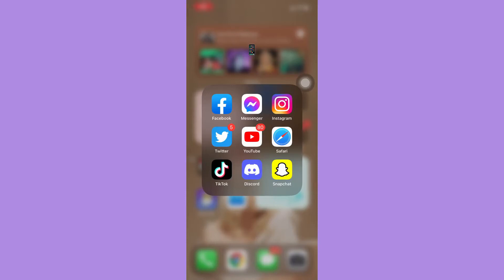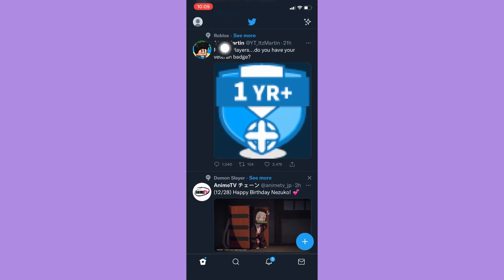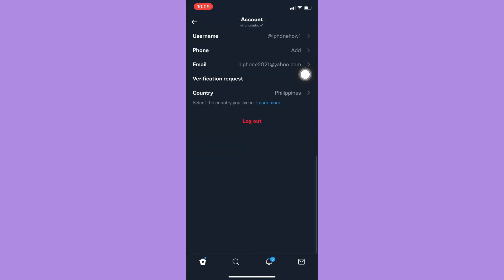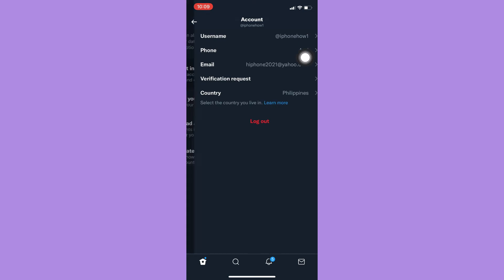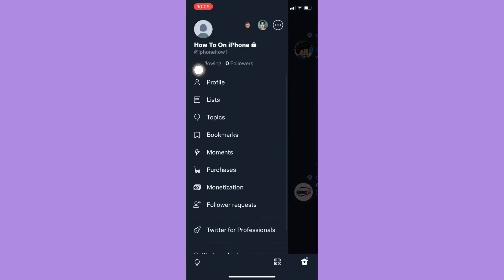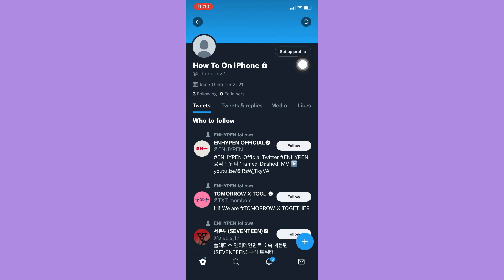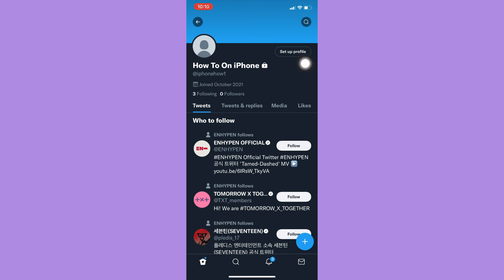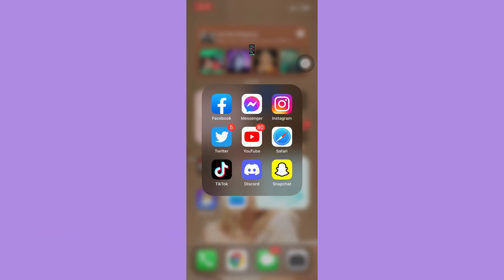How to Change @ Name and Display Name on Twitter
Learn How to Change @ Name and Display Name on Twitter

In this video, I will show you‎‎‏‏‎ ‎how to change @ name and display name on twitter